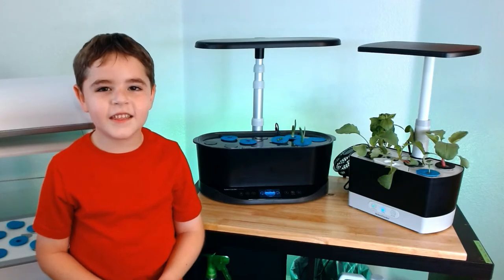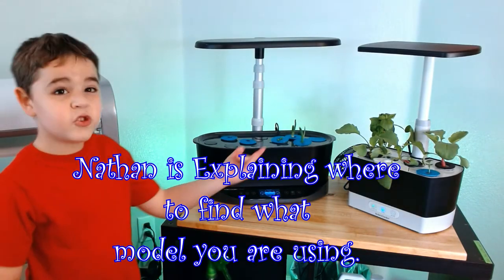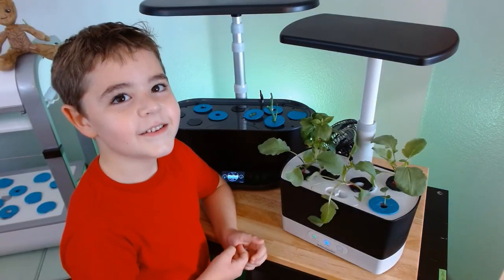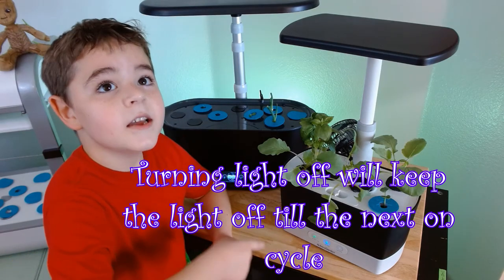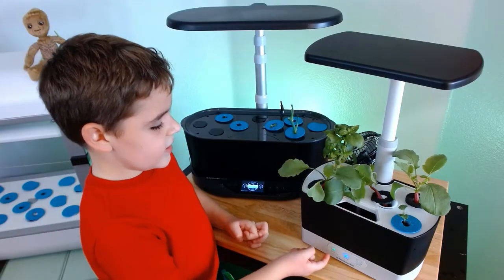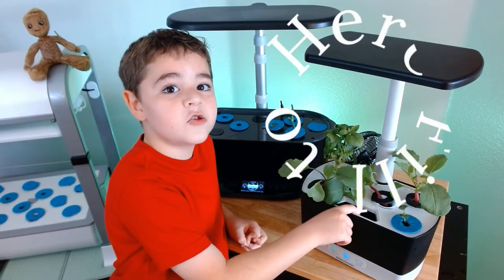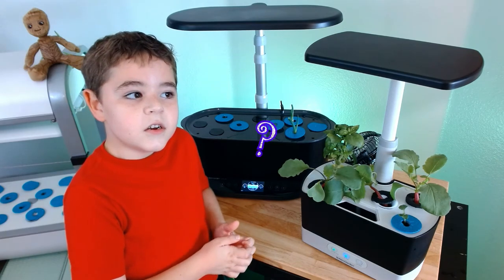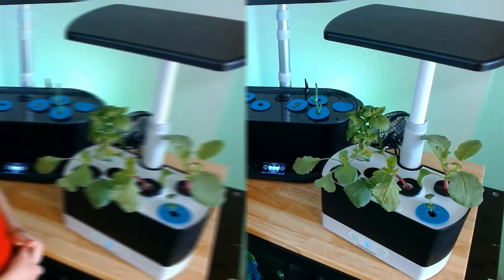How to Operate the Aero Garden Harvest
Nathan Wanted to share his knowledge of how to operate the Aero Garden Harvest.

Logitech webcam 😍